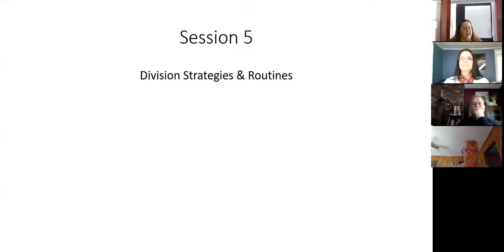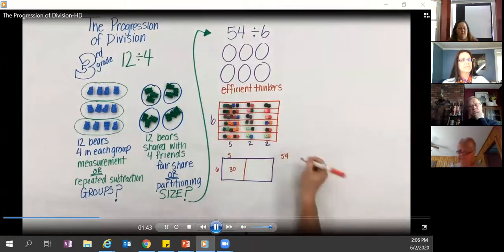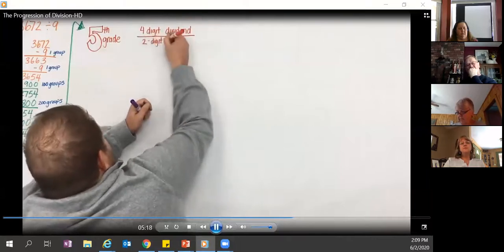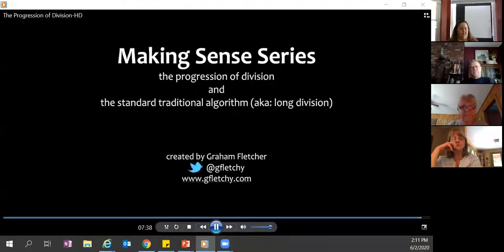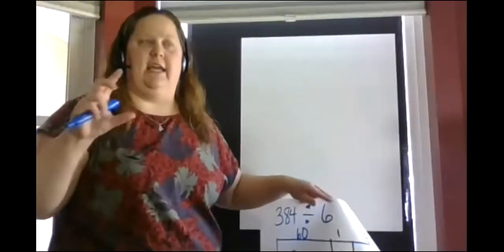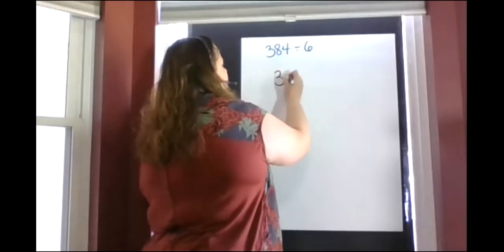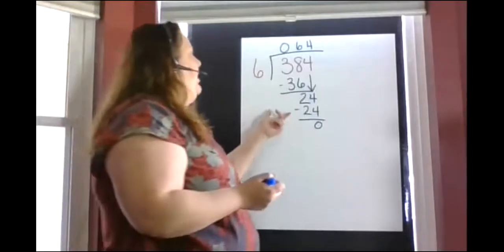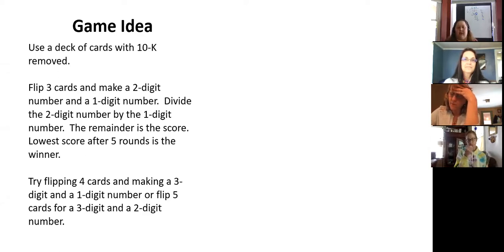Math Professional Learning Series 5.mp4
Math Professional Learning Series 5.mp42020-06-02T19:45:59.718Z